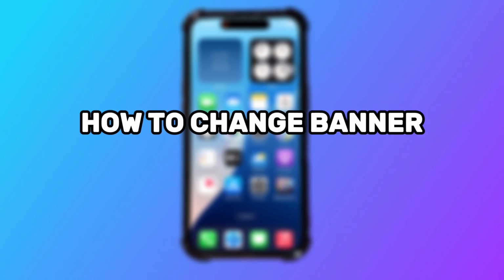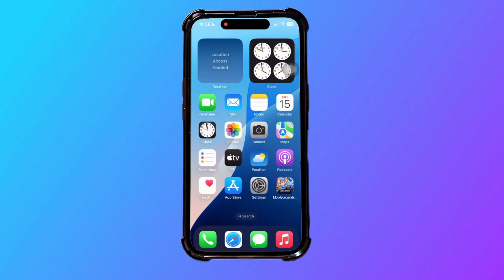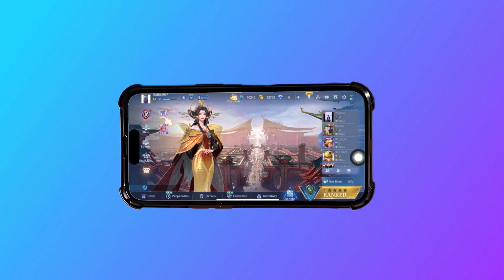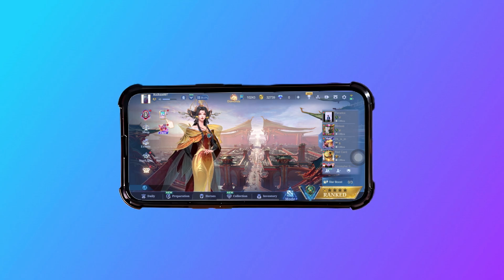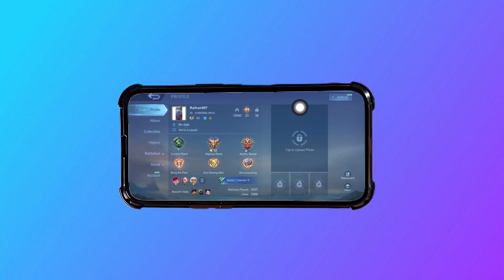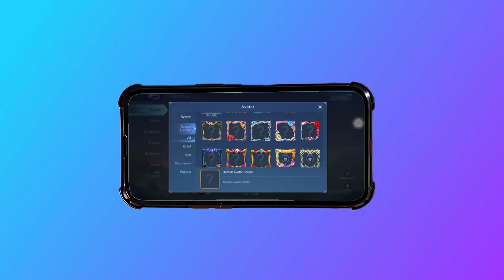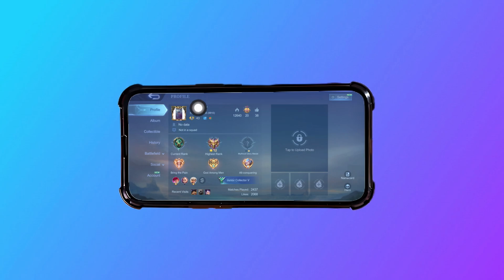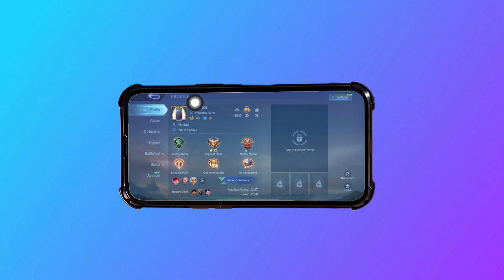How to Change Banner in MLBB (Beginners Guide)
Here's a guide on How to Change Banner in MLBB.